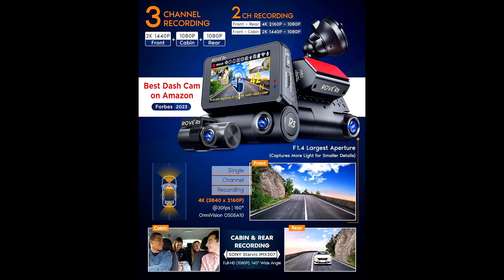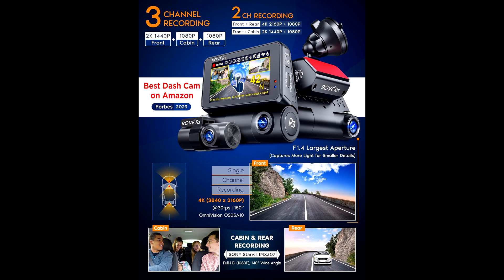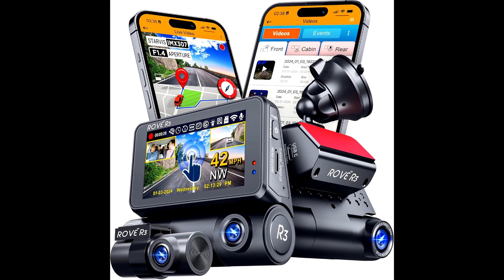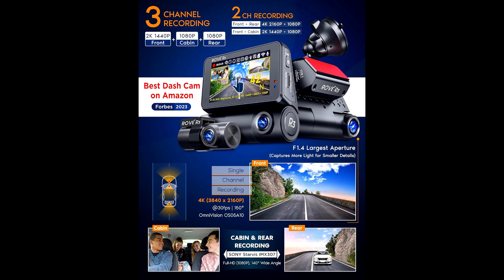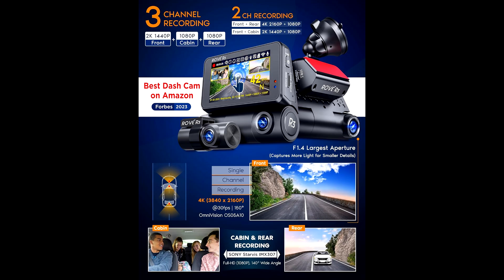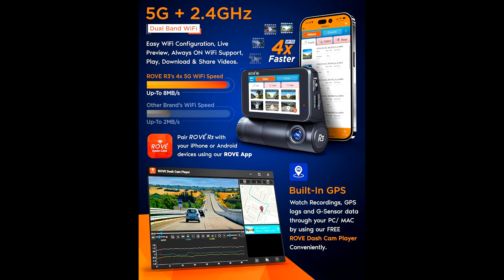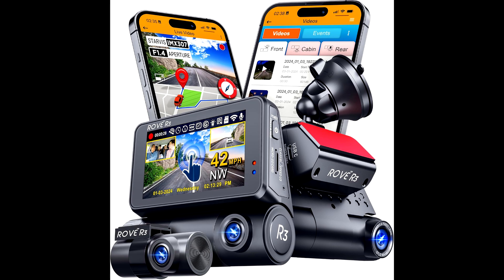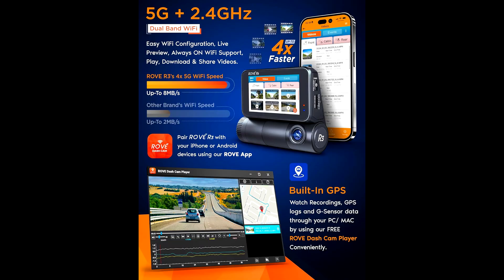Rove R3 Dash Cam || it comes with industry changing design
Hi guys if you want to buy this Rove R3 Dash Cam with heavy discount price then please visit this
So, what makes this dash cam special? First off, the Rove R3 packs a three-channel setup, which is a bit of a game-changer. We’re talking about front, rear, and cabin cameras all working at the same time. And all of this is controlled through a clean, 3-inch IPS touchscreen. It’s super responsive, and navigating through settings or playback? Easy.